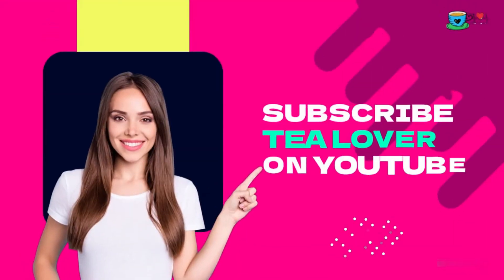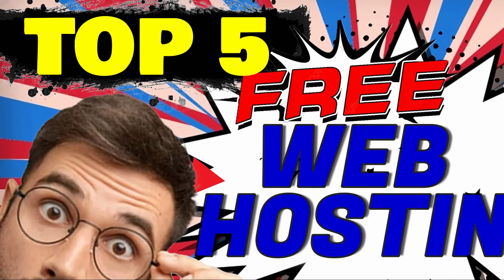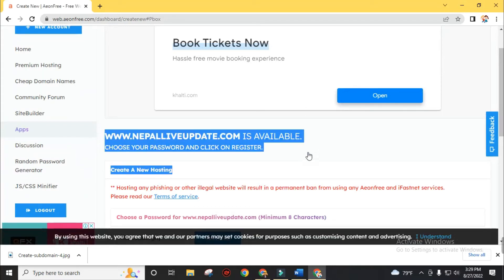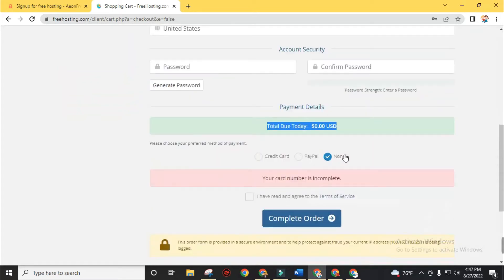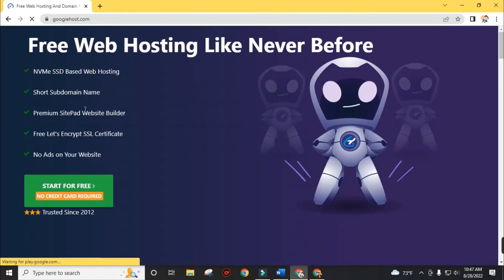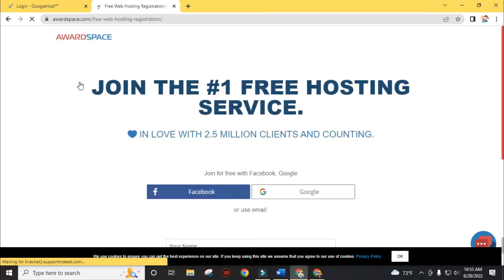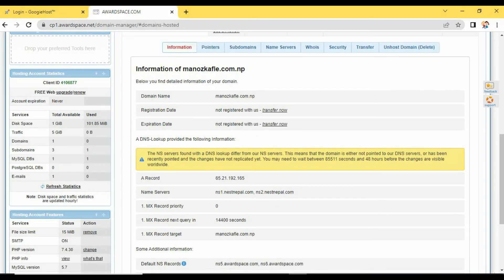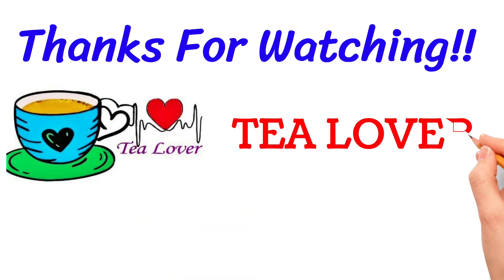Free Domain and Hosting | Web Hosting for Wordpress 2022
Want a Free Domain name ? Then watch this video and I'll Tell You You can get a free domain name and hosting for free and after watchng this video you will be able to creat your website from zero level to advance level. So dont skip any part of this video and creat your website for free. Thank you.

So hi guys this video is all about 5 free website builder which provides us best services to build our website and publish it live on internet without charging any Fee.